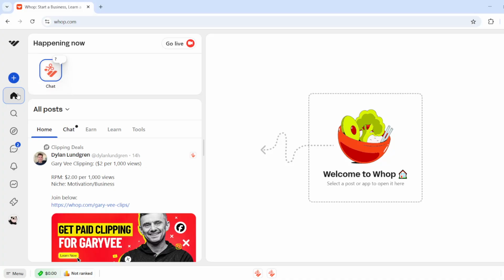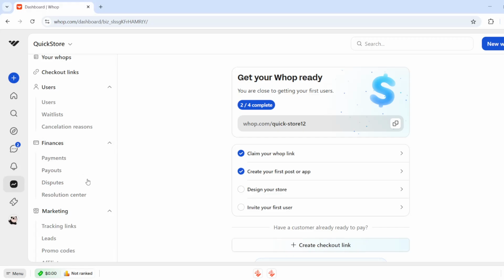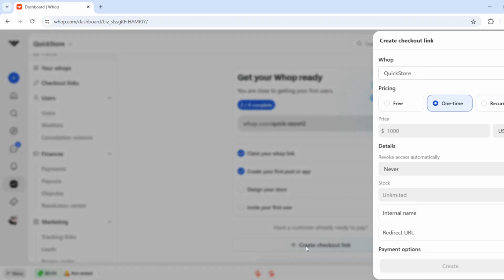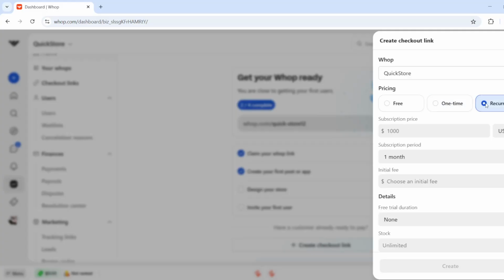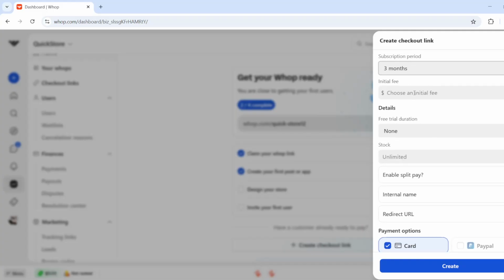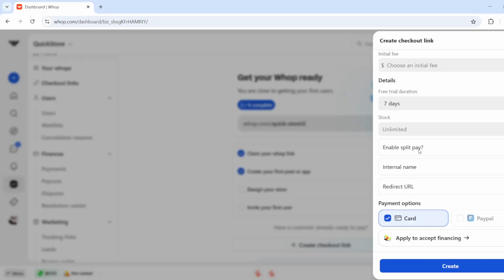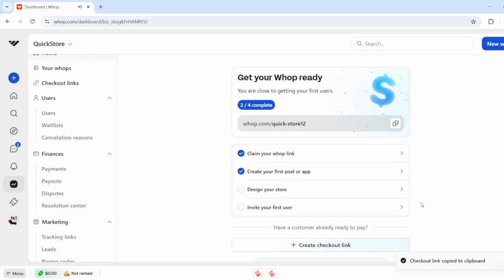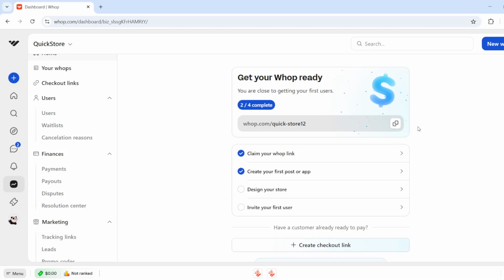How To Add Pricing Options to Your Whop (Quick Tutorial)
In this video I will show you How To Add Pricing Options to Your Whop . It would be good if you watch the video until the end so that you don't miss important steps.